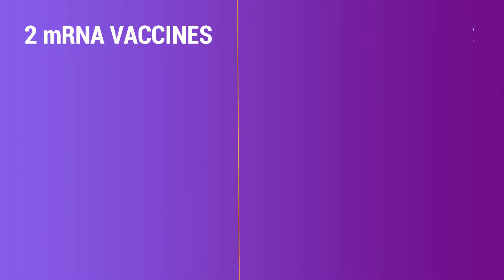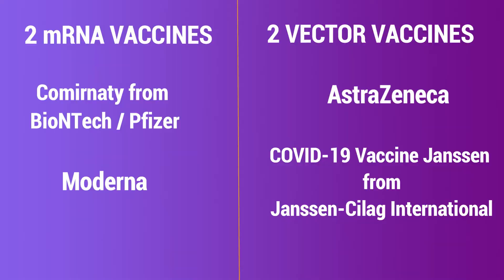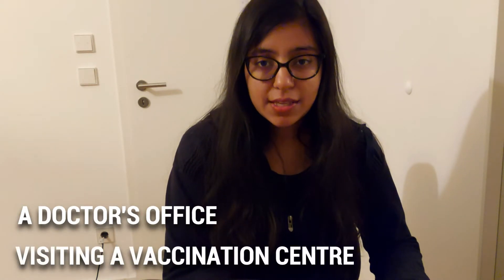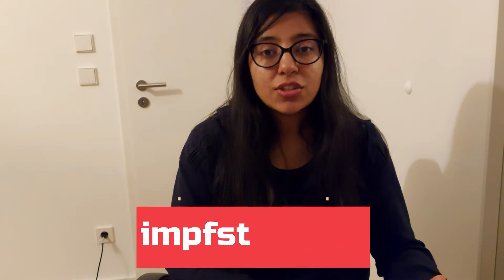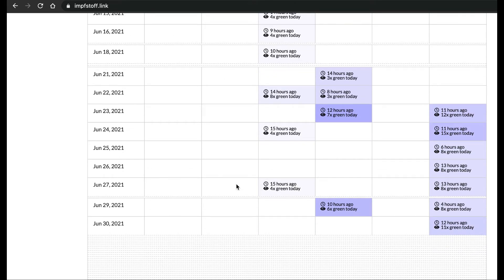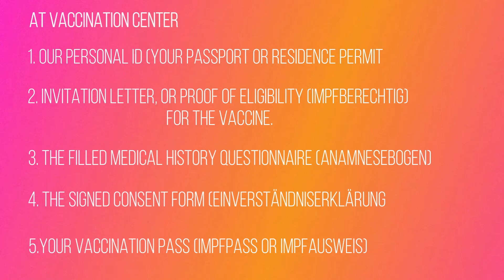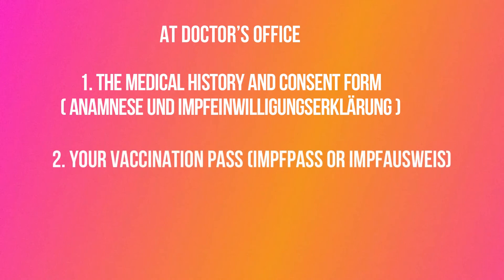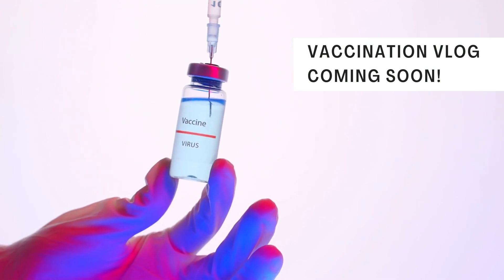How to register for vaccination in Germany?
Explaining the vaccination registration for young people in Priority group 4 in Germany, specifically in Berlin.

Vaccination Centres in Berlin:
1. Arena Berlin, Eichenstraße 15, Alt-Treptow
2. Tegel Airport (Terminal C), Saatwinkler Damm, Tegel
3. Erika-Hess-Eisstadion, Müllerstraße 185, Mitte
4. Tempelhof Airport, Platz der Luftbrücke 5, Tempelhof
5. Messe Berlin (Halle 11), Messedamm 22, Charlottenburg
6. Velodrom, Paul-Heyse-Straße 26, Friedrichshain

Chapters:
00:00 - Intro
00:18 - Which vaccines?
00:55 - Ways to get Vaccine
01:04- Appointment at Vaccination Center
01:36- Appointment at Doctor's office
02:08- Documents required

All the information is to the best of my knowledge, by 12th May 2020.